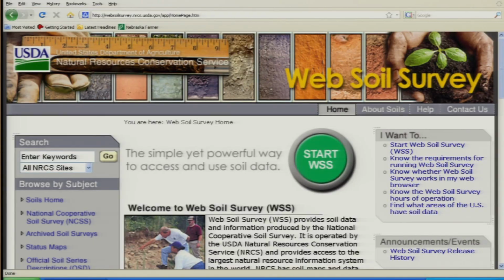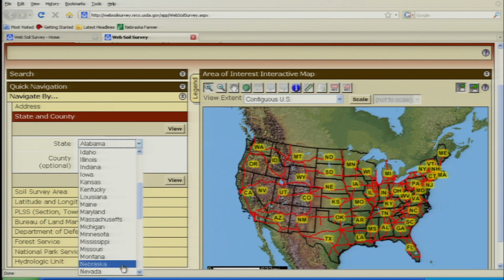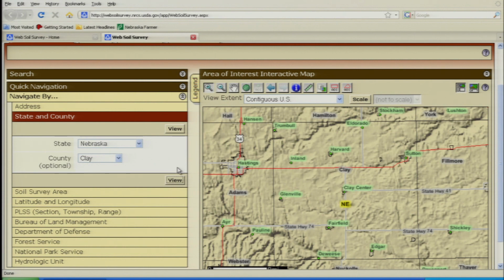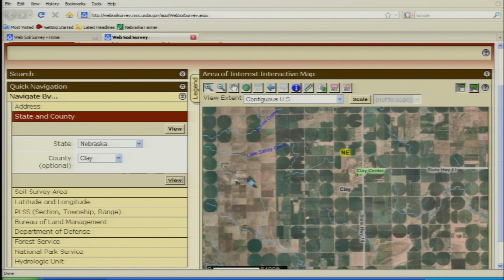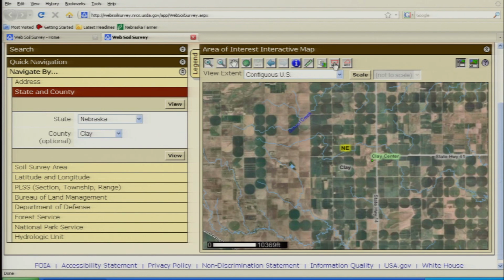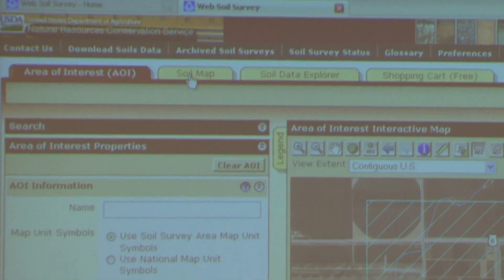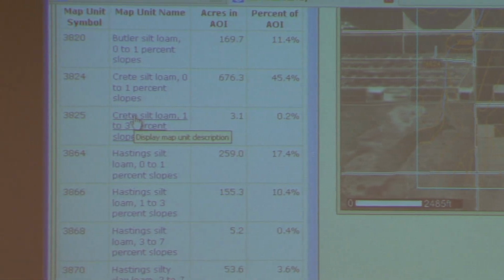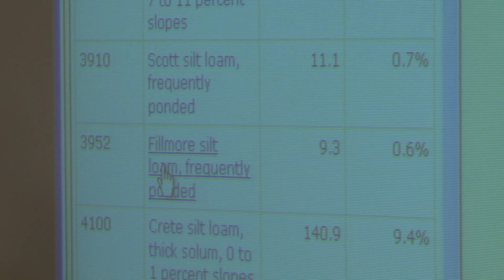Putting Soil to Work - Part 1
Richard Ferguson, UNL Soils Specialist, discusses how to analyze soil tests and data to identify problems and priorities for soil improvements. From the Excellence in Ag Sciences Day 2011.  Part 1 of 4.